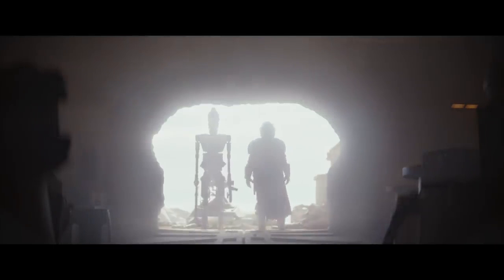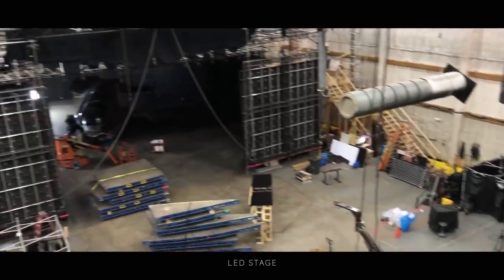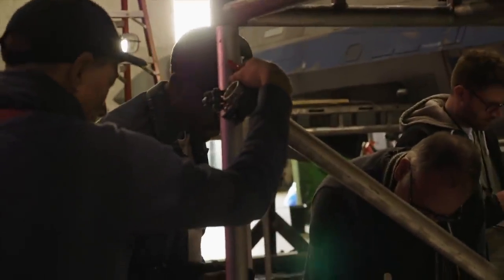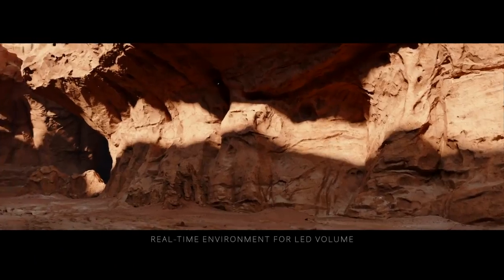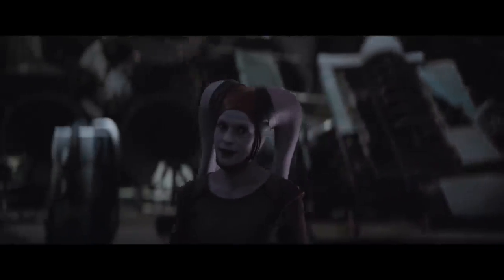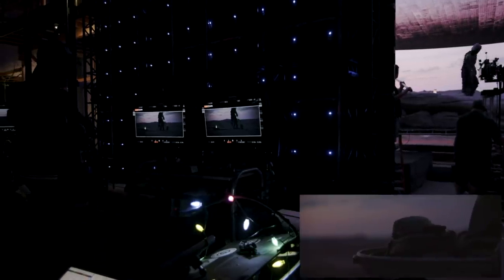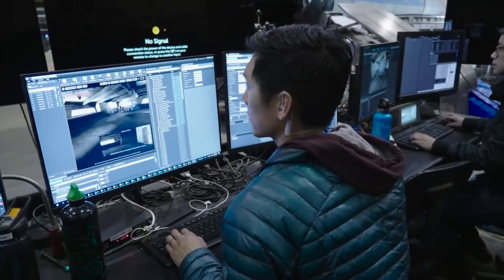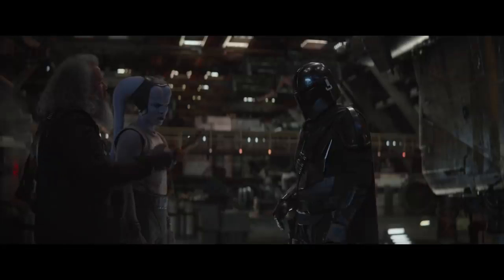MANDALORIAN ON SET VIRTUAL PRODUCTION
The Virtual Production of The Mandalorian, Season One